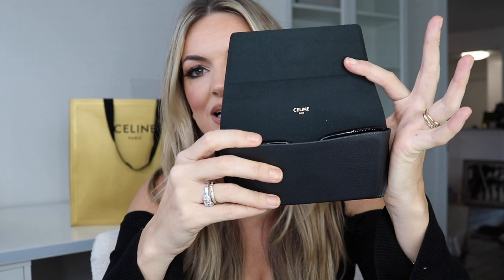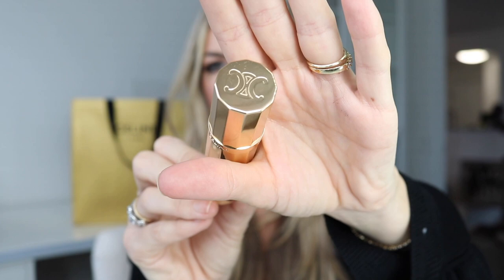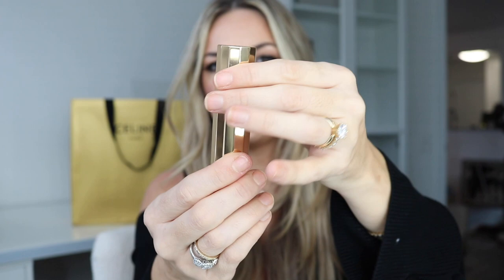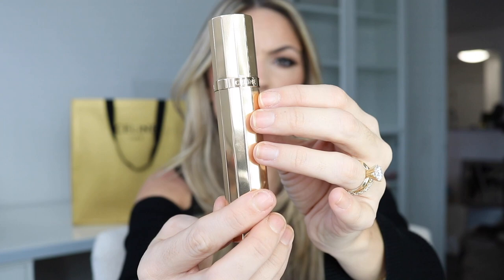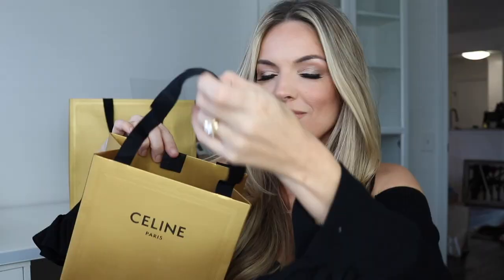I BOUGHT MY DREAM CELINE HANDBAG!! UNBOXING MY NEW CELINE PURCHASES 2022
In todays video we are unboxing my new Celine handbag! I also picked up a few other items in the Celine boutique I unbox too! SHOP the items below!

PRODUCTS //

CELINE SUNGLASSES // (50$ off every $200 at this link until 12/16/22)

PRADA SUNGLASSES // ($50 off every $200 at this link until 12/16/22)

SAINT LAURENT SUNGLASSES //

USED CELINE TRIOMPHE MINI (same but smaller) //

ALL OTHER CELINE PRODUCTS FOUND IN YOUR LOCAL BOUTIQUE